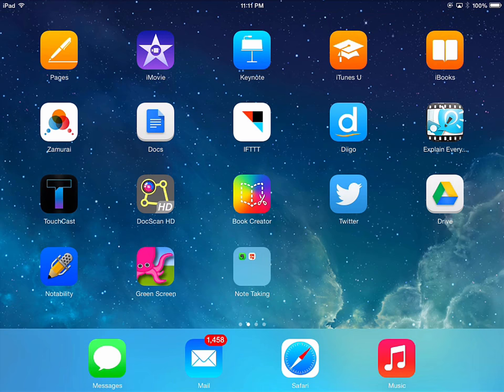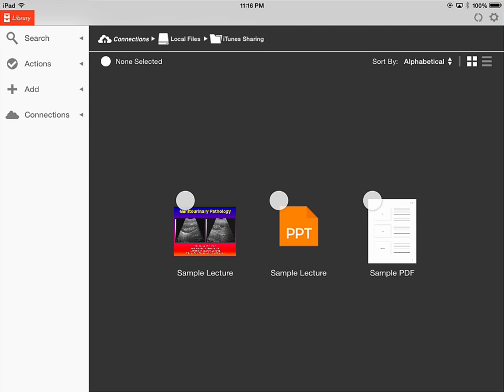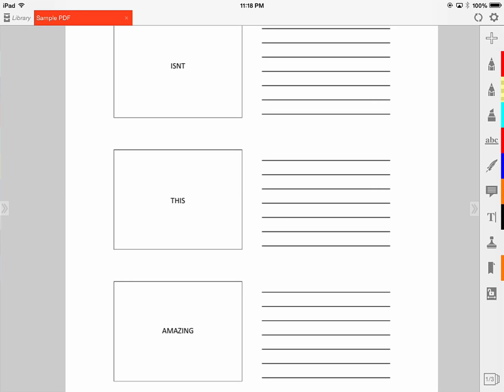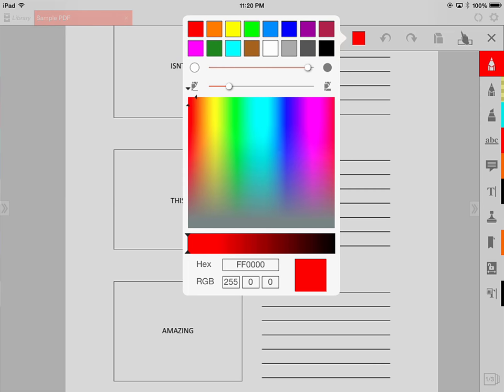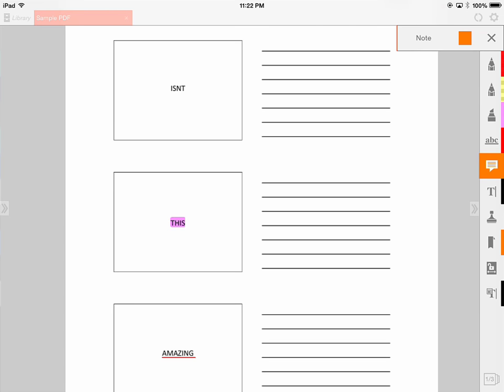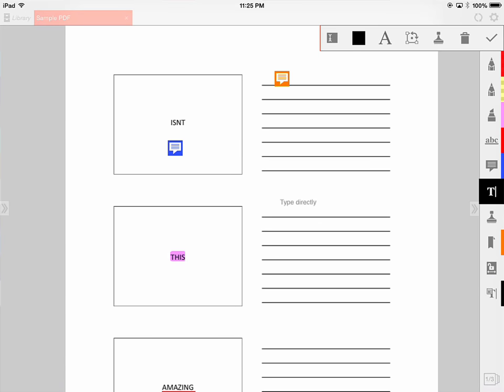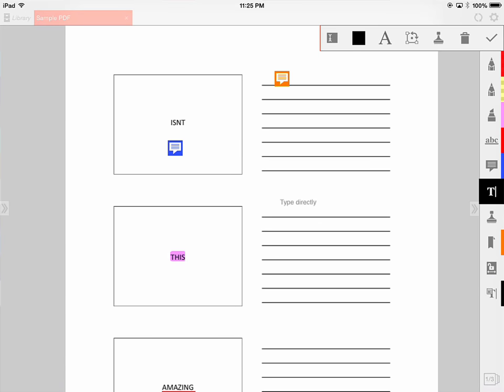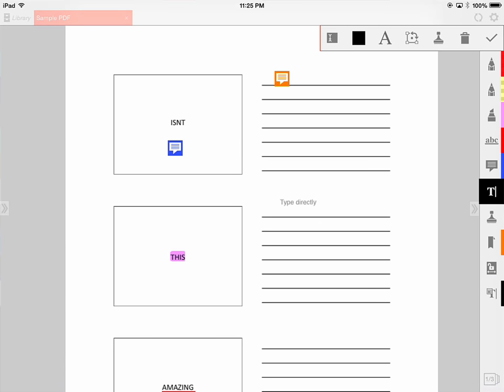Introduction to iAnnotate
In this tutorial you will learn the basic features and functions of iAnnotate